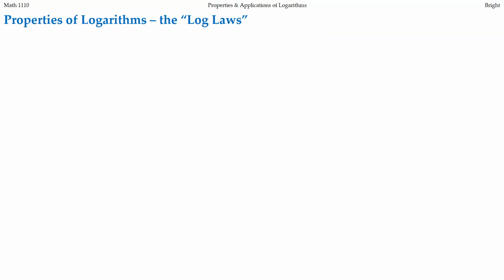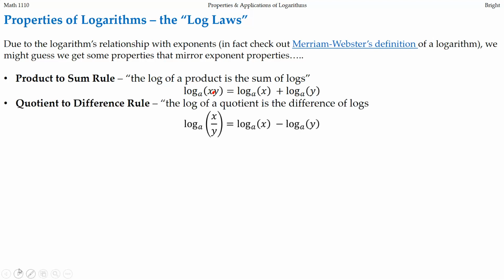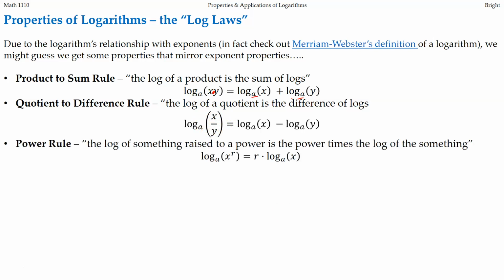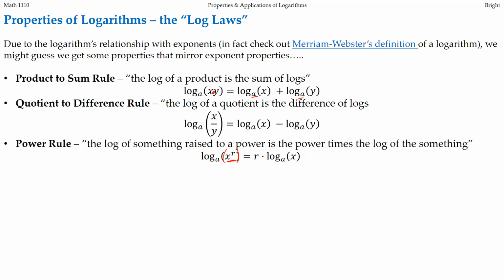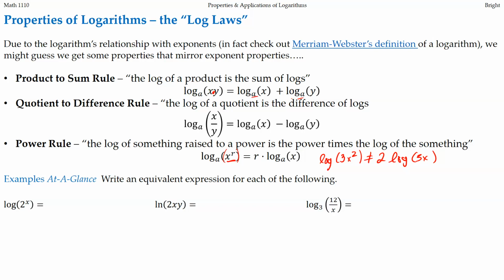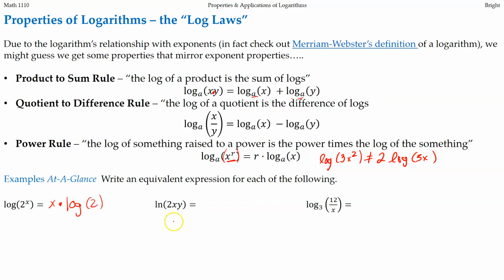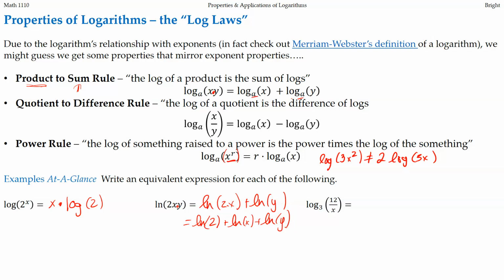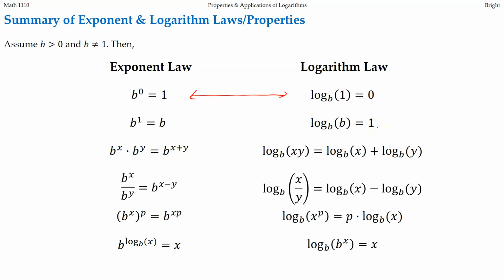7.4-1 Properties of Logarithms